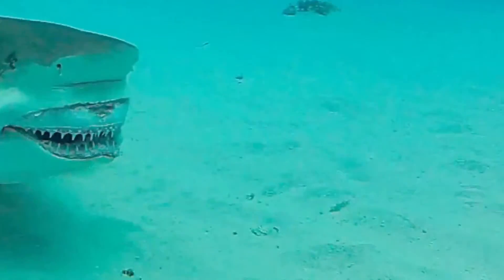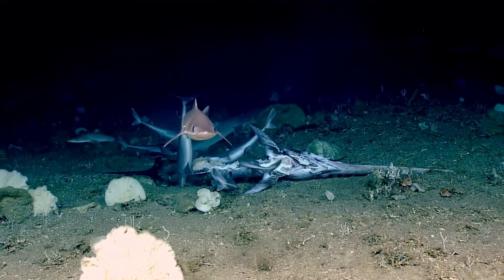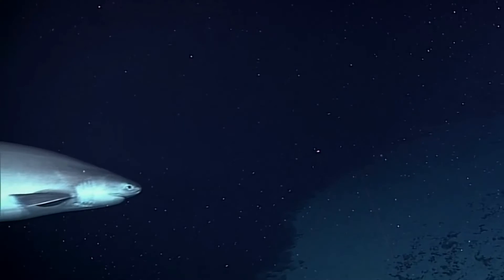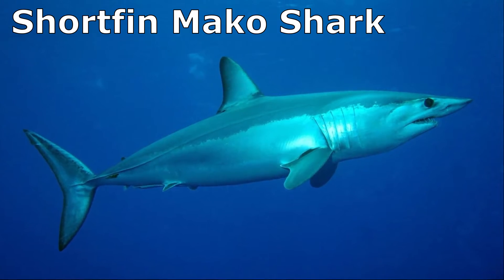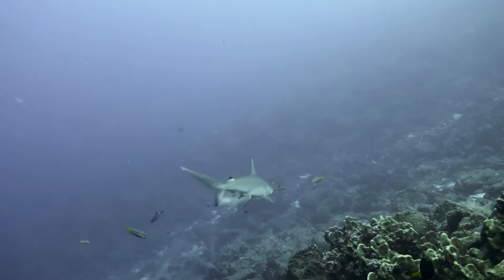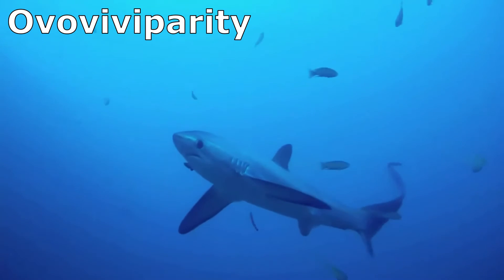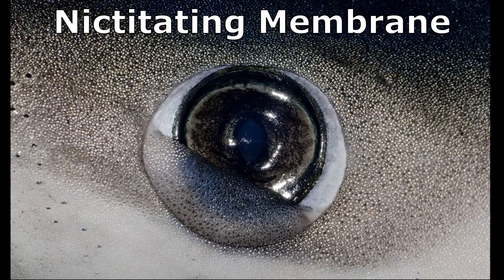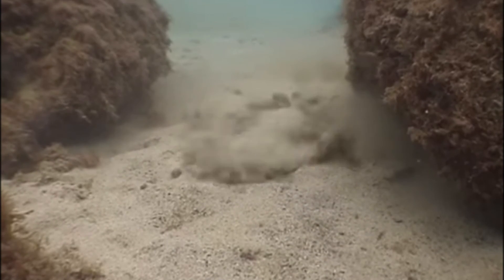The Complete Guide to Sharks – Everything You Need to Know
Shark facts! Here's the Sharks 101. Learn all about these powerful ocean predators in this educational shark documentary for all ages! Dive into the deep blue to learn all about these graceful and deadly animals - from their anatomy to their behavior, physical adaptations, hunting techniques, migratory patterns, and more.

00:00 - Introduction and Shark Anatomy
02:05 - Shark Teeth and Feeding Behaviors
04:04 - Shark Respiration, Hearing, and Vision
05:23 - Shark Swimming Abilities
06:17 - Shark Senses and Migration
08:03 - Shark Threats
09:18 - Shark Life History
11:57 - Shark Classification

Hoover, John P.. The Ultimate Guide to Hawaiian Reef Fishes, Sea Turtles, Dolphins, Whales, and Seals. 2013.
Sumich, James, and Morrissey, John. Introduction to the Biology of Marine Life. 2012.
A Photographic Atlas of Marine Biology. 2012.
Collette, Bruce B., et al. The Diversity of Fishes: Biology, Evolution, and Ecology. 2009.

Music
Cinematic Adventure  | Alive by Alex-Productions |
Atlantis by Audionautix

Adriana Zingone, Domenico; Alelio, Maria Grazia Mazzocchi, Marina Montresor, Diana Sarno

Videos Credits
Oliver S, Turner J, Gann K, Silvosa M ;Urban Jackson T
Kempster R, Hart N, Collin S
Huveneers C, Rogers P, Semmens J, Beckmann C, Kock A, Page B, Goldsworthy S
Gremly Media
Mark Pfleghar

Public Domain Footage from NOAA